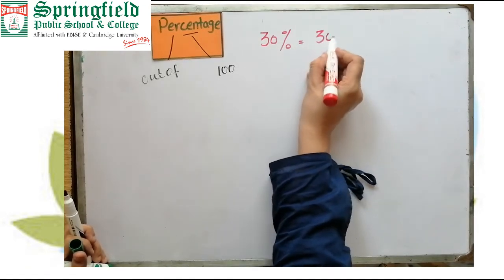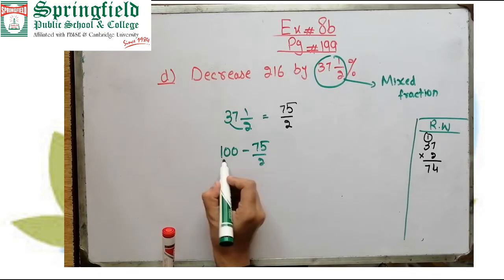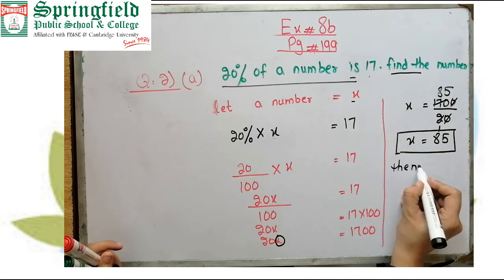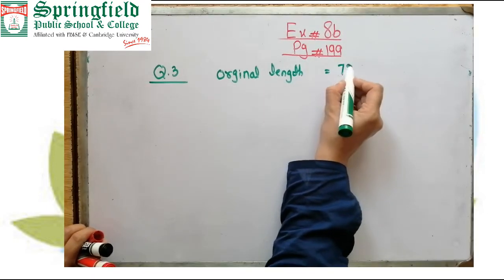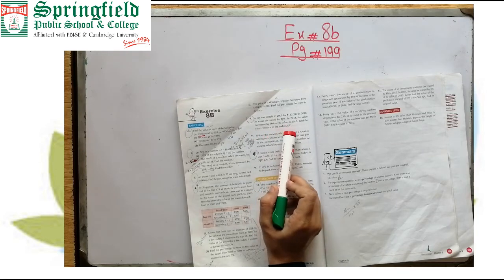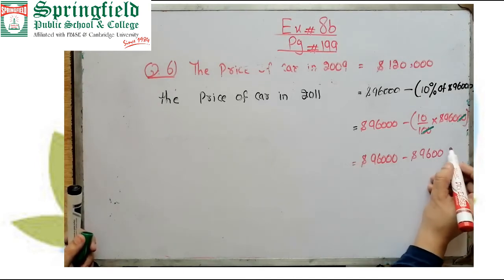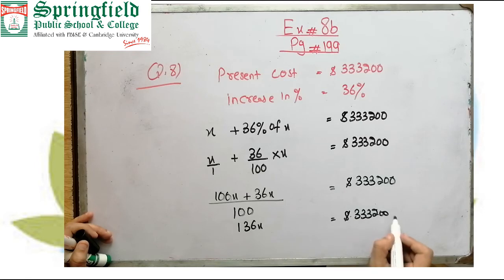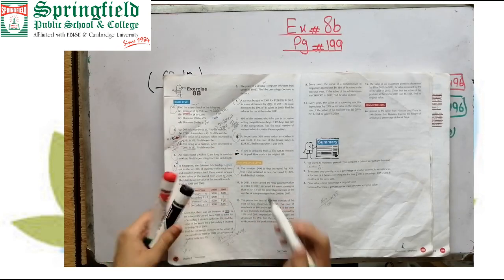Grade 7 Math: Percentage - 1